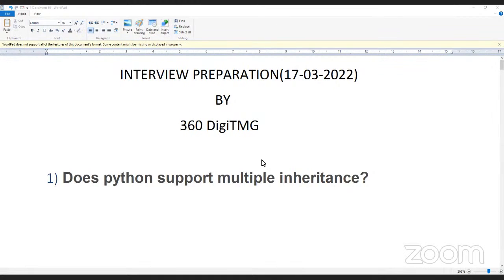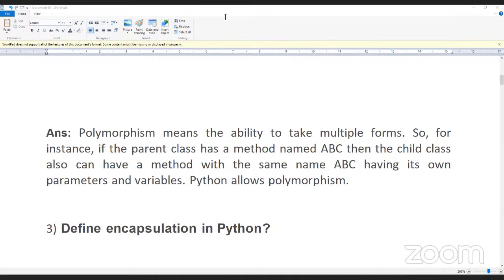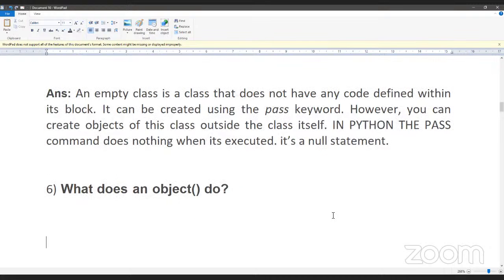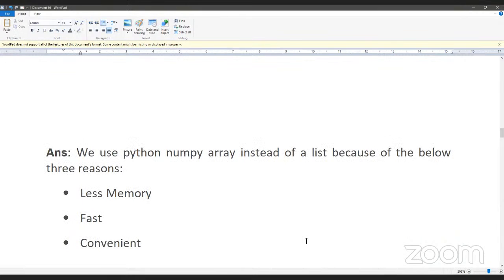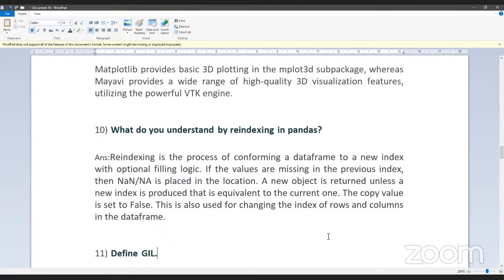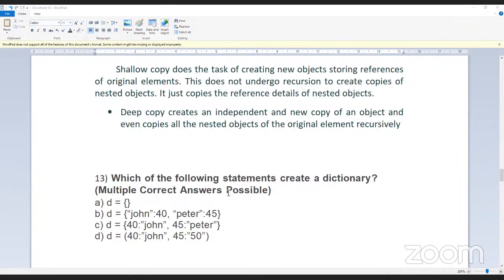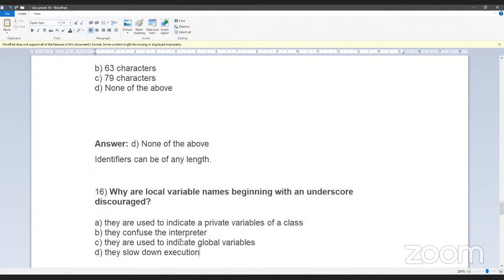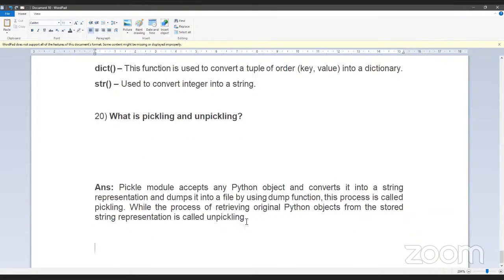Interview Preparation session | Data Science | 17-3-2022